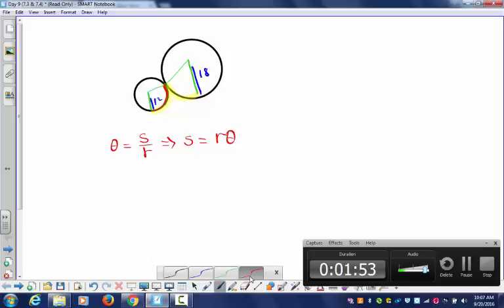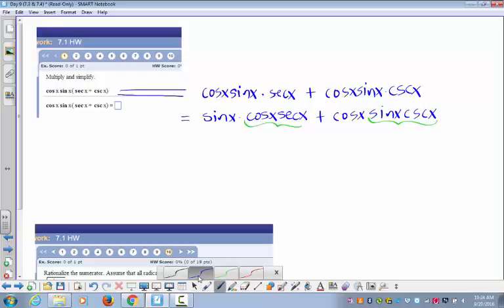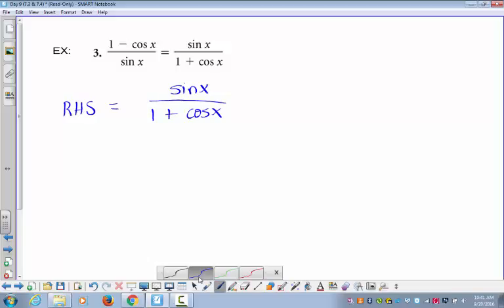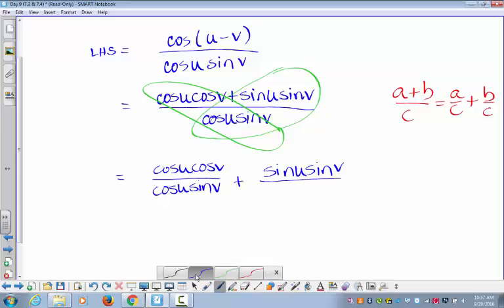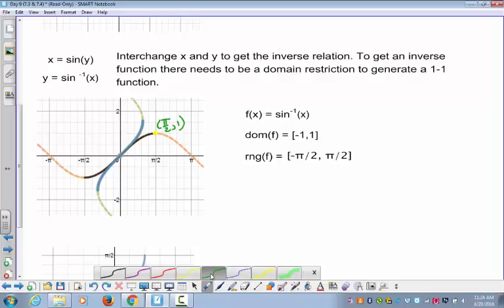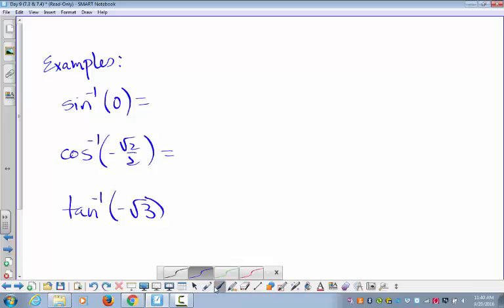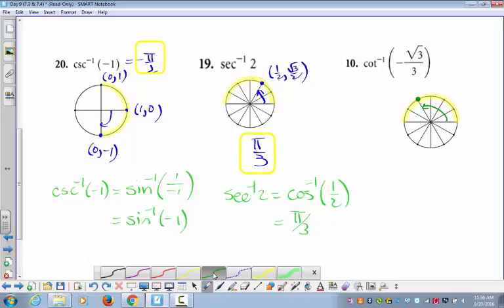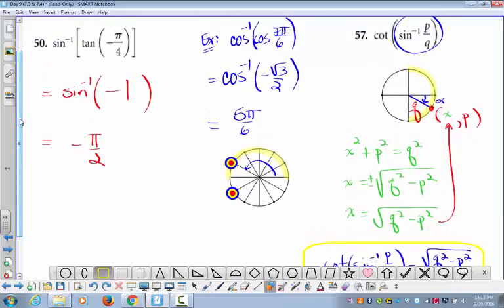Precalculus Lecture 8 (09.20.2016)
Inverses of the Trigonometric Functions